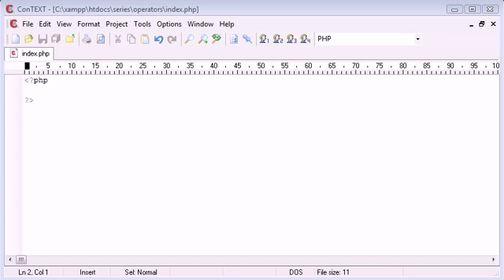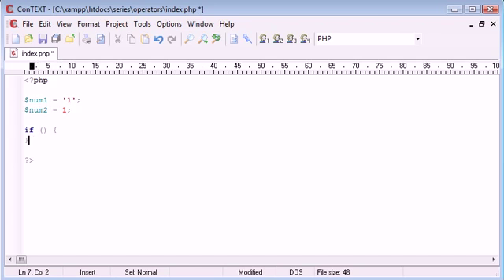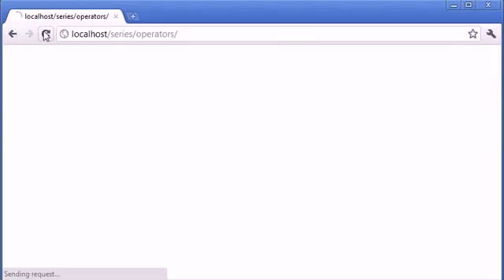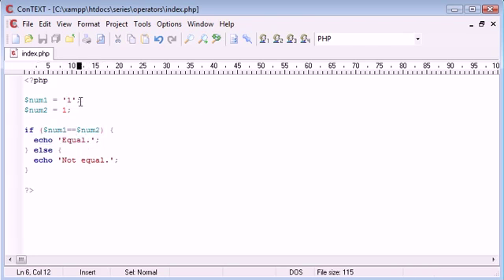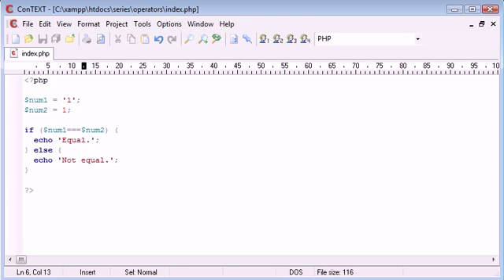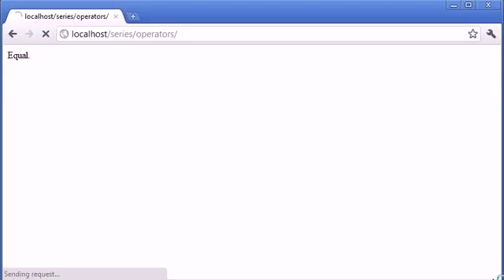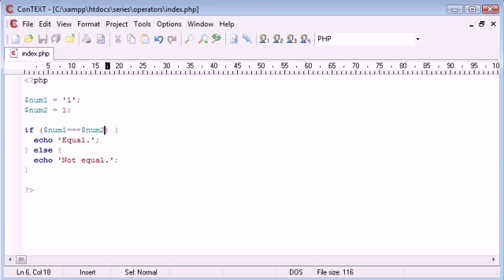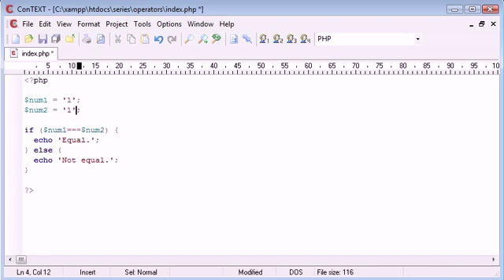Beginner PHP Tutorial 24 Triple Equals ‏